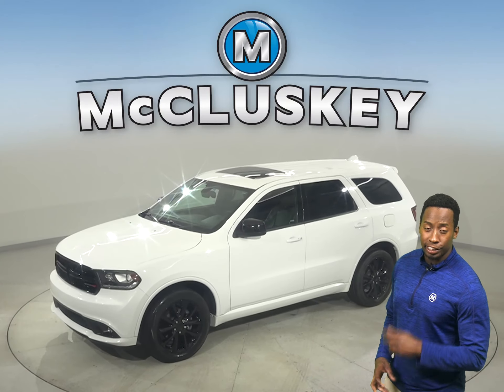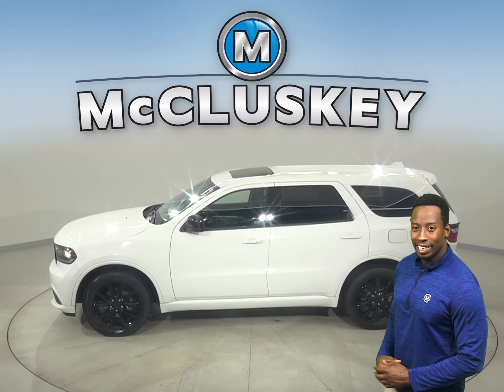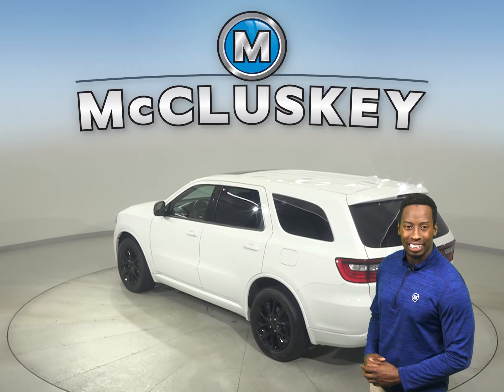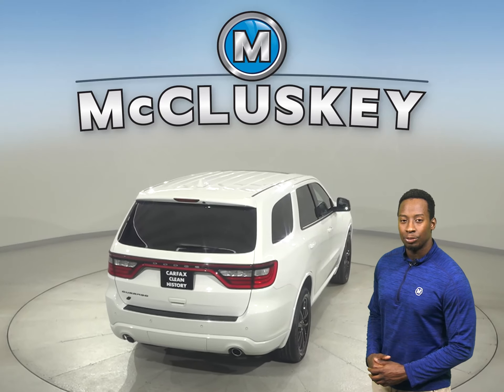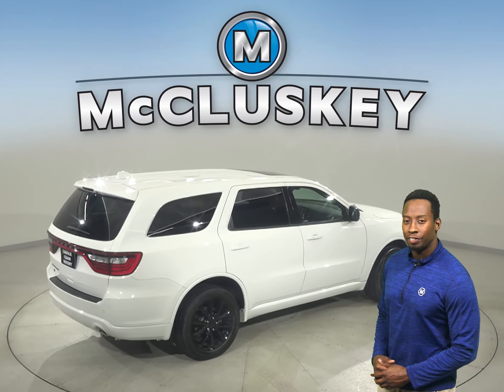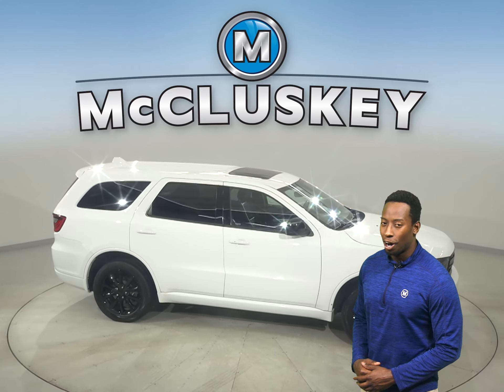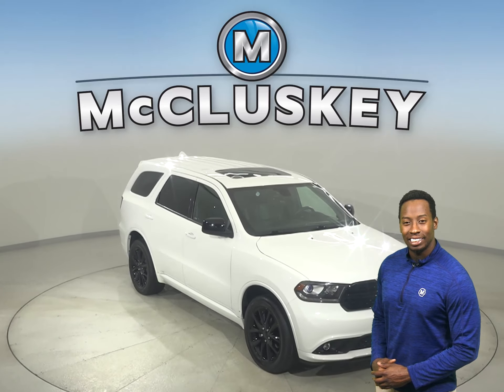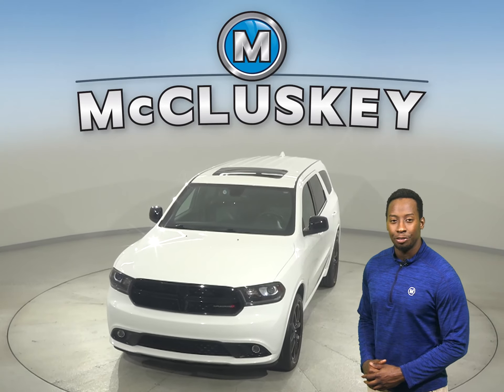A31837YT Pre-Owned 2018 Dodge Durango SXT AWD 4D Sport Utility For Sale, Review, Test Drive